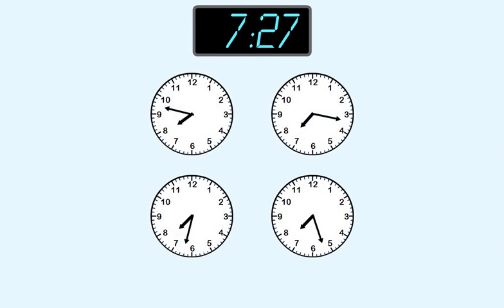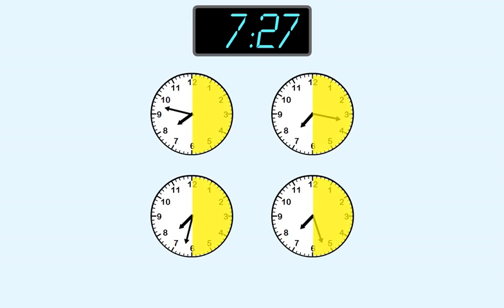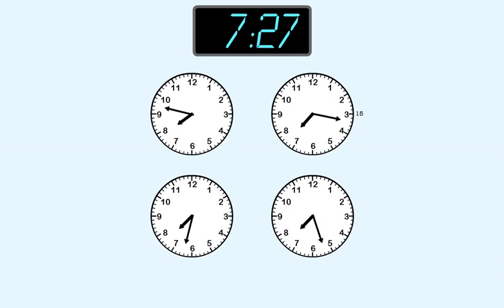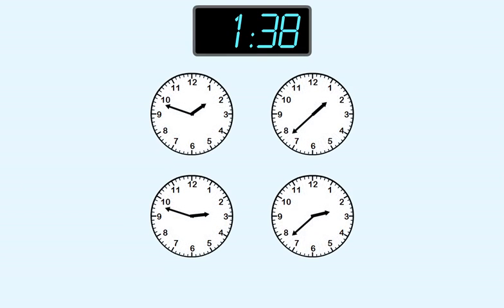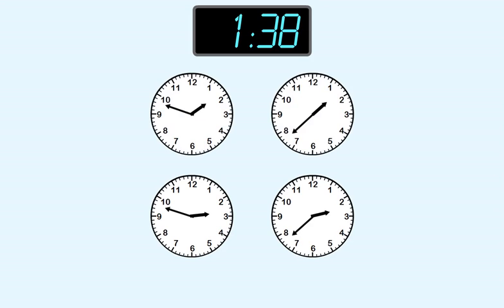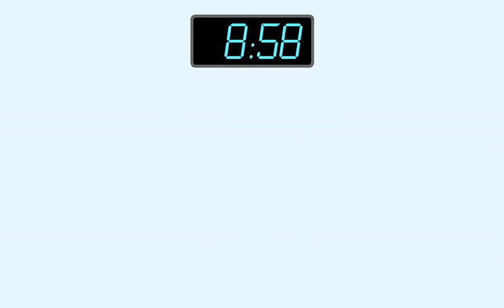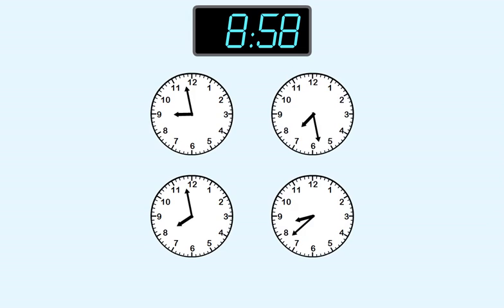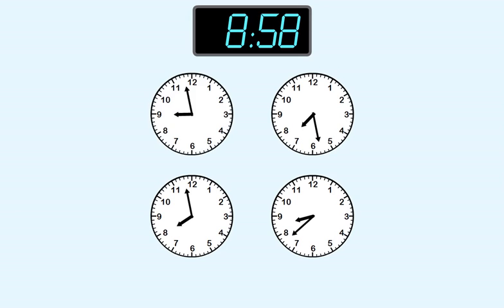Telling Time: How to tell time to the minute. Pt. 2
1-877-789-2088 ext. 128 (toll free)

Title: How to tell time to the minute. Pt. 2

You've already learned how tell the time to 1 minute. In this lesson, you'll choose the clock that shows the time shown here.
The time shown is seven twenty-seven.
These are the choices.
First, we see that all of these clocks show 7 hours.
That means we need to find the one that shows 27 minutes.
We know that 27 minutes is less than 30 minutes, which is here.
That means we're looking for a long hand that points to a number on this side of the clock.
On these two clocks, the long hand points to a number less than 30, so the answer is one of these.
On this clock, the long hand points to two minutes after 15, which is 17 minutes, so it's not the right answer.
On this clock, we start counting here.
Fifteen, twenty, twenty-five, twenty-six, twenty-seven.
The long hand points to 27 minutes.
This shows seven twenty-seven, so we choose this clock.
Another one.
It shows one thirty-eight.
Here are the choices.
First, we find any clocks that show 1 hour.  These two clocks show 2 hours, so they are not the correct answer.
These two clocks, show 1 hour.
On this clock, the minute hand shows more than 45 minutes, which is here, so it can't be 38 minutes.
On this clock, the long hand is after the 30 minute mark.
This is 35 minutes, .and this is 3 more minutes, so this is 38 minutes.
The time shown is one thirty-eight.
So this clock is the correct answer.
Last one. Eight fifty-eight.
These are our choices.
Let's start with the minutes.
Fifty eight is only two less than sixty, so the long hand will be very close to 60 minutes, which is at 12 hours.
We can see right away that two of these clocks don't show 58 minutes.
But both of these clocks do show 58 minutes.
Which one is correct?
On this clock, the short hand is very close to 8.
But this shows 7 hours, not 8 hours. Remember that the hour is the last hour before the short hand.
That means this clock shows the time eight fifty-eight, so that's the correct answer.
In the rest of this lesson, you'll enter the clock that shows the time shown in writing like these examples.